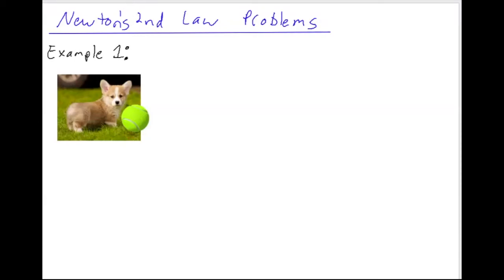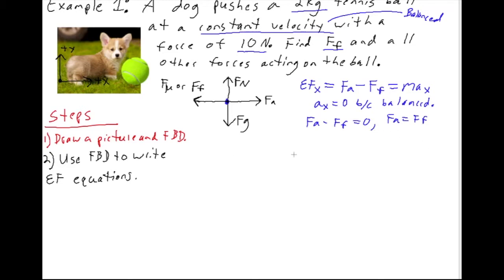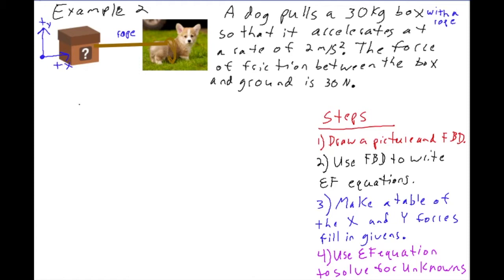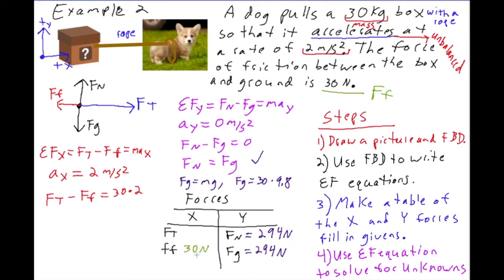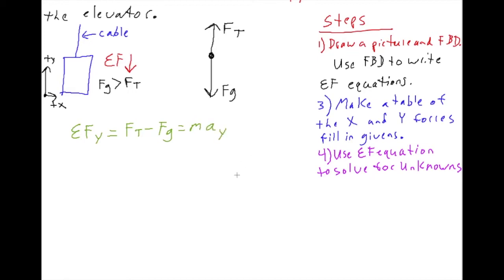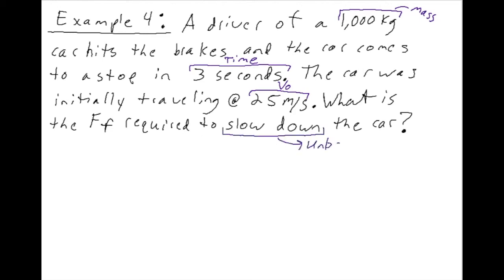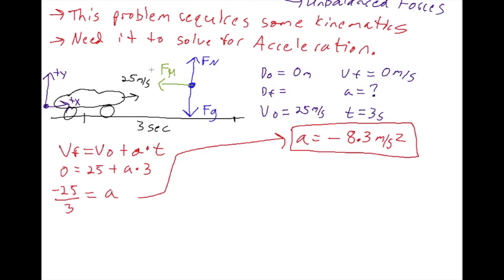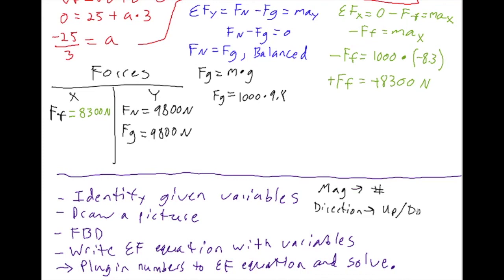Notes: 2nd Law Calculations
This video explains how to solve Force problems on flat surfaces or moving strictly in the Y-Direction. There is a question where we use kinematics to solve for acceleration and then finish our problem off with the force equation.

Ex 1: 0:00 - 5:50
Ex 2: 5:50 - 10:40
Ex 3: 10:40 - 16:20
Ex 4: 16:20- 24:05